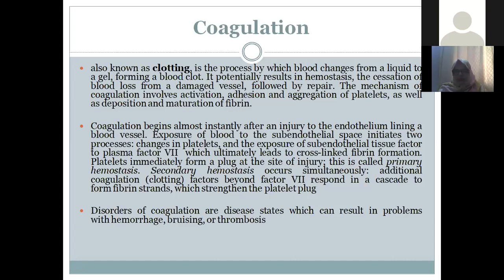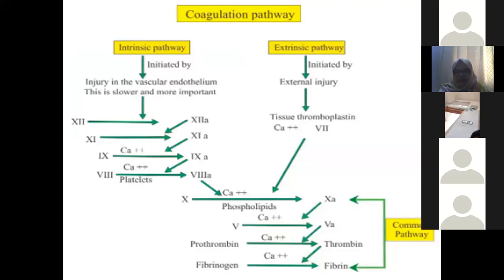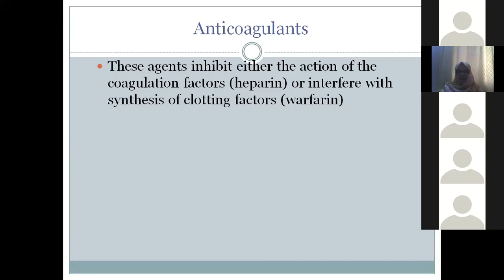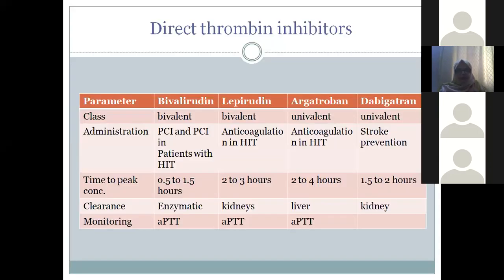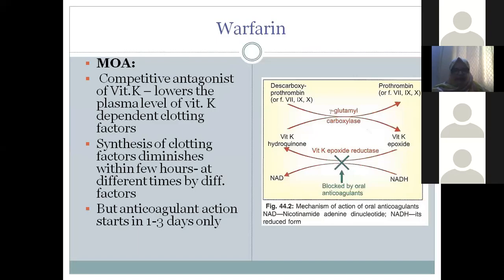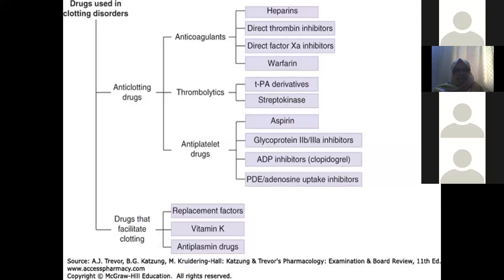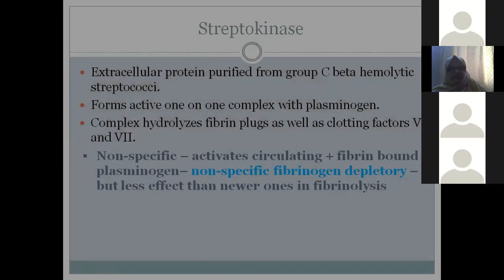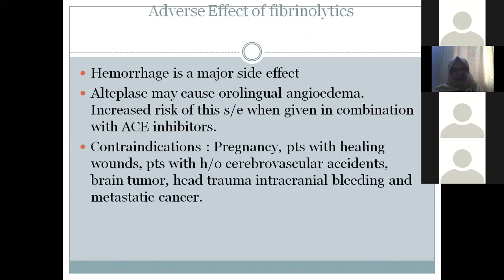Coagulation of blood | ANTICOAGULANTS Drugs | Heparin and Warfarin | Fibrinolytics pharmacology